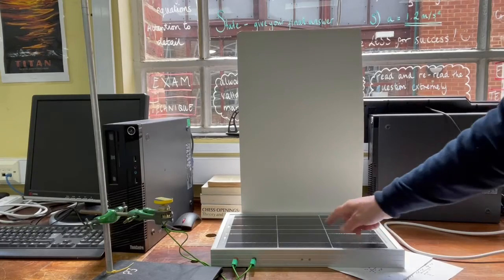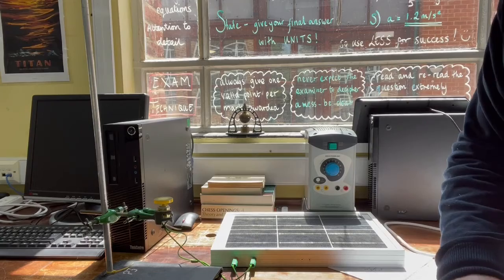Energy circus with audio descriptions